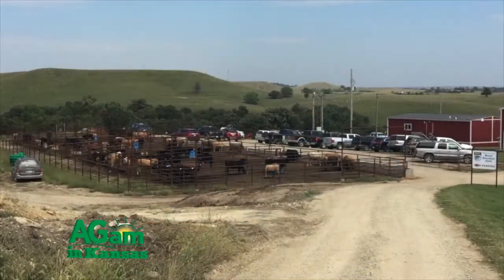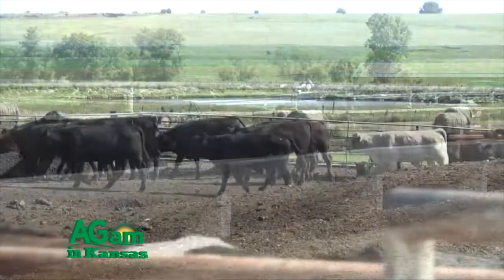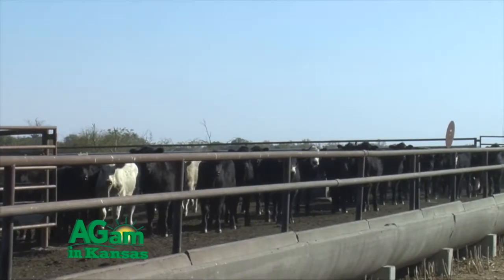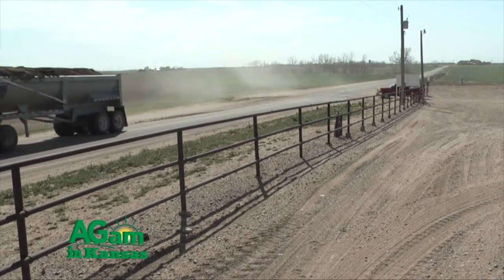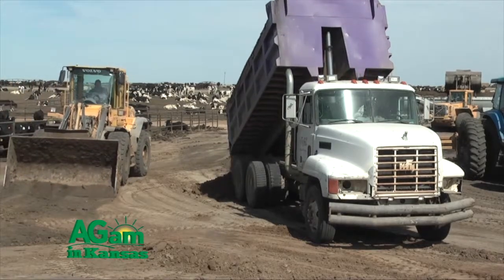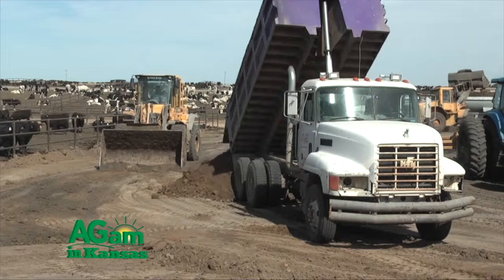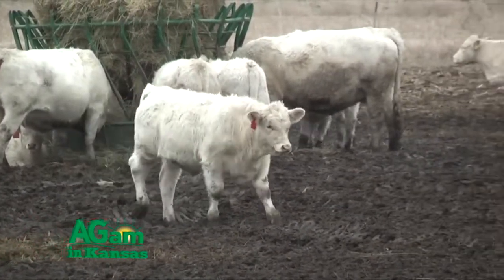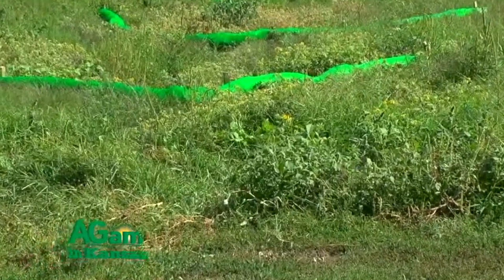AGam in Kansas - Ron Graber, KSU Watershed Specialist - July 6, 2017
(Kyle Bauer) Hi. This is Kyle Bauer. I have the opportunity to visit with Ron Graber; he's with Kansas State University, Watershed Specialist. Ron, I'd like to talk about runoff control in confined feeding operations and not necessarily ones that have to have a permit, just the ordinary farmer and things that they can do in their everyday operations in management to help the runoff from the farm from livestock waste. (Ron Graber) Well, thank you; pleasure to have a chance to visit with you a little bit. Certainly there are several of us that work for K-State as watershed specialists and situations like what you're describing is what we work with guys all the time. Things that they can do. Some of them are pretty simple management kinds of things in their day-to-day operations. A lot of the time we think about permits, we think about the guys that are feeding 2000 head or even more and they're really a total confinement kind of situation. Those are guys that have a certain kind of special set of regulations that apply to them, but there's a lot of guys out there that have some cattle that don't necessarily quite fit in that set of circumstances. Yet, environmentally, there are a lot of things that they can do. We often hear about neighbors getting visits from the regulatory agency, and you know those aren't real pleasant. There are some fairly simple things that can be done that can maybe ward off those kinds of visits. We certainly can visit about those things. (Kyle) Well, certainly the site they pick is an issue, but a lot of times those sites have been determined maybe a generation back and you're still trying to manage that. What can I do with that site to make the runoff the best possible? (Ron) Yes. That's very true Kyle. A lot of the times we do have those sites that dad fed there and grandpa fed there and maybe moving the site to a different location is not the most desirable thing. There's some things that we can do and one of them is a really sound simple thing, but scraping our pens on a regular basis. If we get in there and scrape those pens and remove the waste material or manure and get it spread on a field somewhere at an agronomic rate, then that just helps prevent any runoff from coming out of those pens when we do get the big rainfall events. Many of us have experienced those in the past year, we've had some really wet conditions, so just scraping pens on a regular basis goes a long, long way not only helping prevent runoff but also helps with cattle performance. We know that if cattle are wading around in mud and manure and they're knee deep in it, they expend a lot of energy just getting to the feed bunker, to the hay feeders. Scraping pens is a tremendous thing. Another thing that goes along with that is, where does the runoff that comes out of those pens, where does it go? Is it going into a crop field? Is it going into a bar ditch, a stream? Where might that be going? Something as simple as planting a grass vegetative buffer below that pen so that when some of that runoff does come out, it has a chance to work it's way through a dense stand of grass that can help filter out those solids, settle them out and that way we keep those nutrients on a field and maybe from leaving the property and getting into a waterway. (Kyle) We're visiting with Ron Graber. Ron is a specialist with Kansas State University, this is Kyle Bauer reporting.